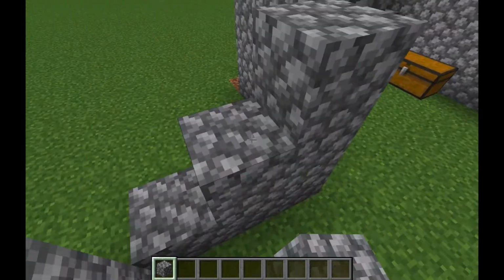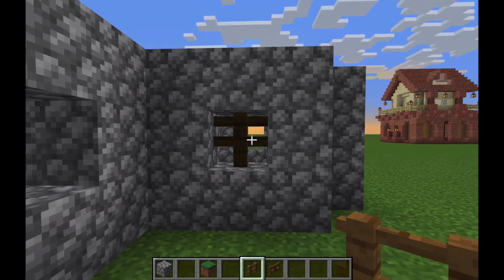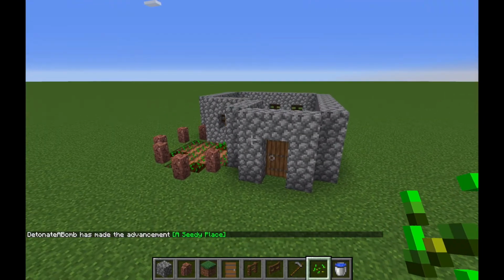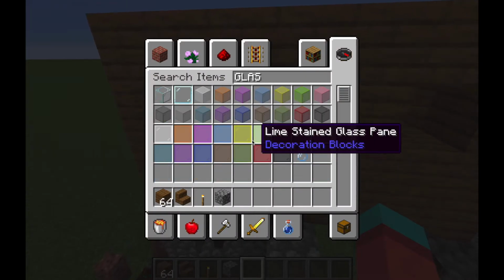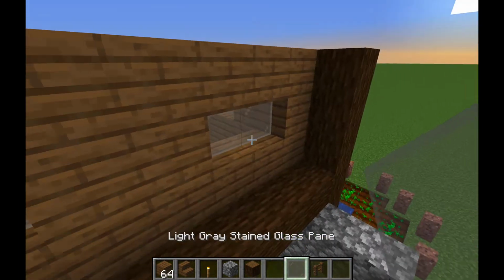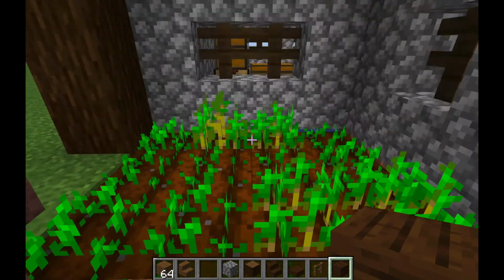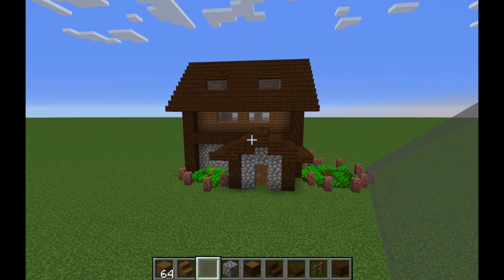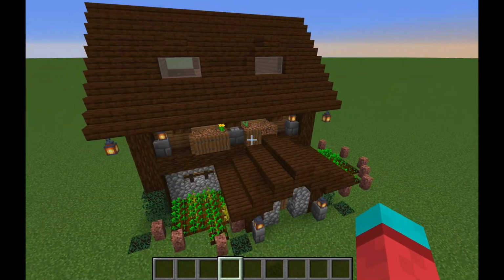How to Build a Minecraft Starter House (Tutorial)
A tutorial for how to make a Minecraft Starter House! I see a lot of tutorials on how to build a nice starter house, but they're not so great if you're trying to hide from mobs, and yknow, not die. So I decided to make a simple and modular tutorial on how to make a starter house to fit your needs, and make sure you don't get blown up by a creeper.

Reminder to drink water!